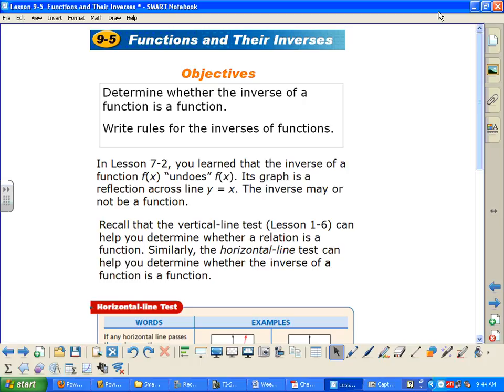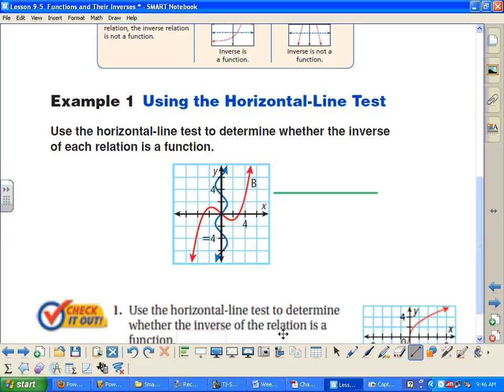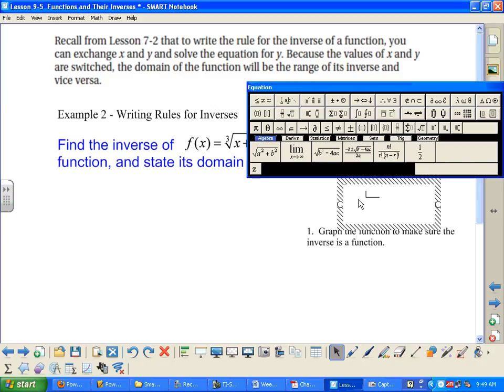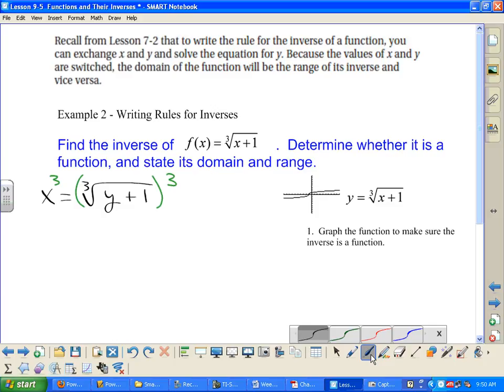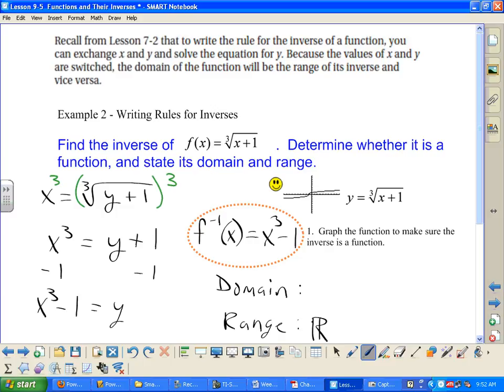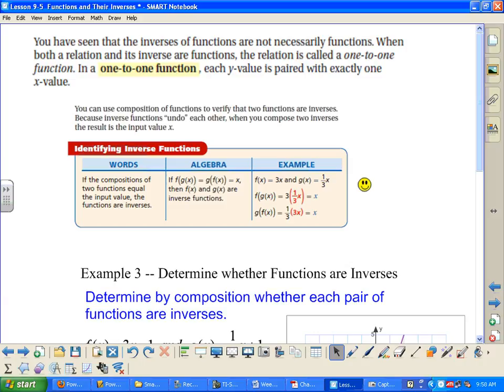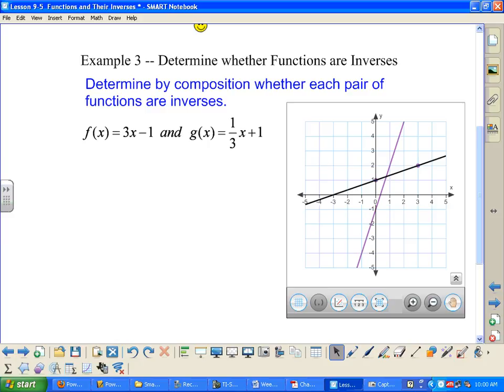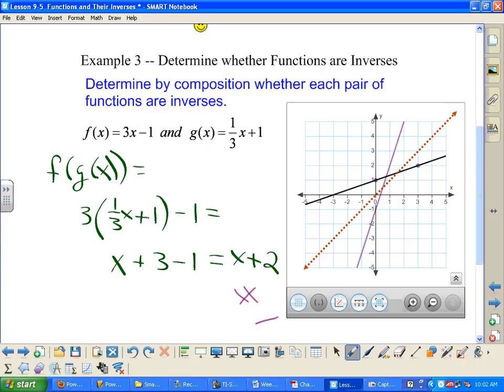Algebra C Lesson 9-5.wmv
Example 2 time = 2:40
Example 3 time = 7:25